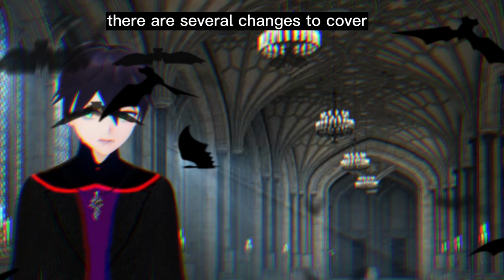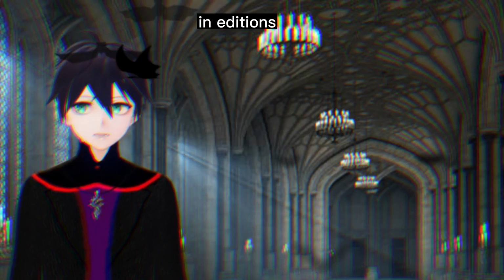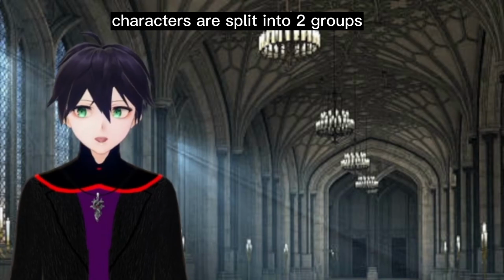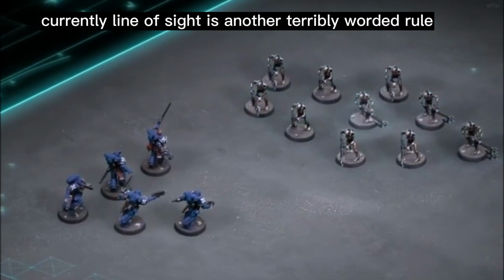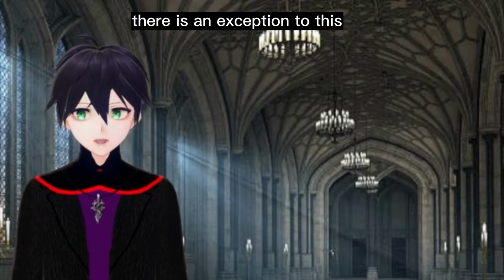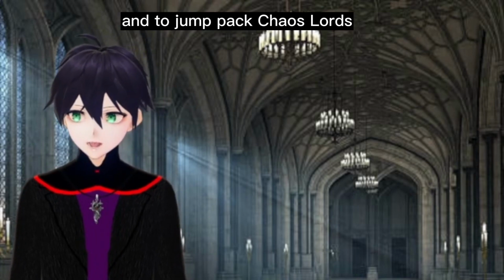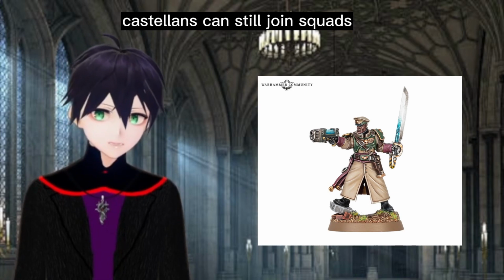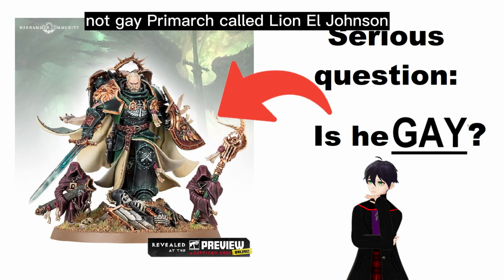This new rule is LITERALLY game-changing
Attention Warhammer 40K fans! In this video, we dive deep into the latest changes to characters in the game.

Characters play a critical role in Warhammer 40K, and their abilities and equipment can make all the difference in battle. In 10th edition characters have received significant changes to their rules.

In this video, we examine these changes in detail and provide insights on how they will impact the gameplay and how these changes will affect army compositions and tactics.

Whether you're a competitive player or a casual fan, you won't want to miss this discussion of the latest character changes in Warhammer 40K. We'll share our thoughts on the most important changes, and offer tips on how to adapt your strategies to take advantage of them.

0:00 Steamed Hams
0:19 Intro
0:55 The Way Things Are
2:32 Independent Characters
3:46 Leaders and Lone Operatives
6:13 Possible wound reduction
6:51 Precision rule
7:36 Unit selection changes
9:46 Imperial Guard implications
10:31 End of Multiple Small Units (MSU)?
10:56 Pure combat characters
11:13 Dante
11:49 Final worries